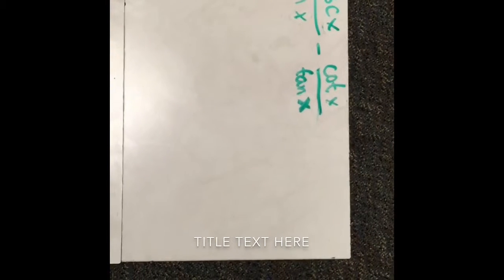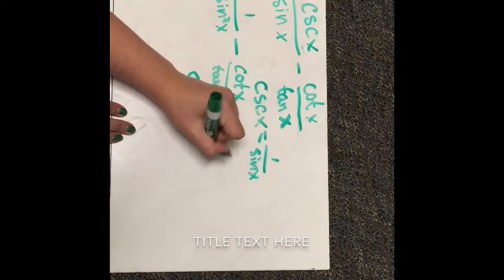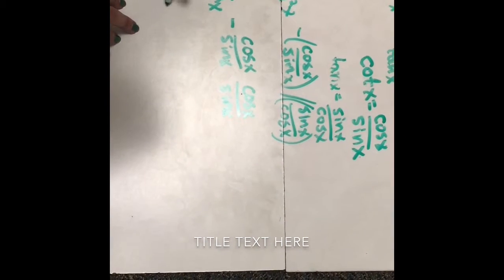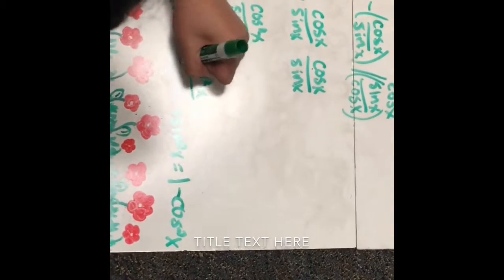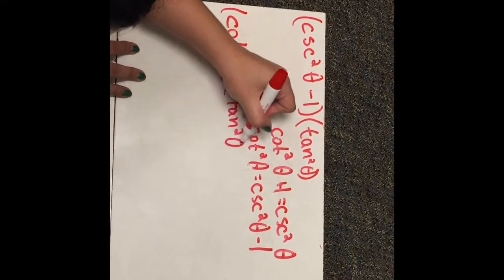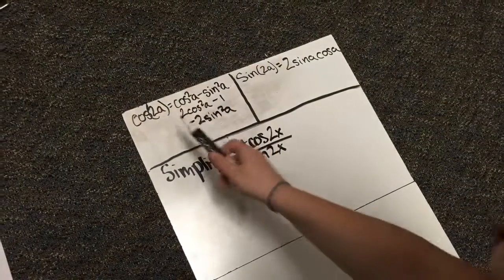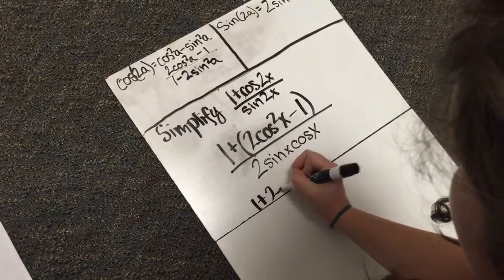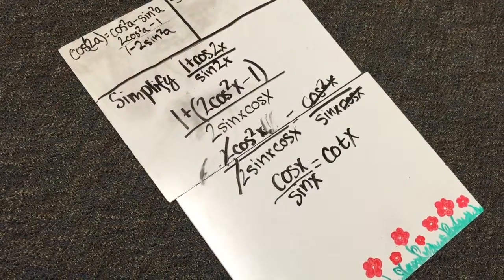Simplifying Expressions Using Trig Identities